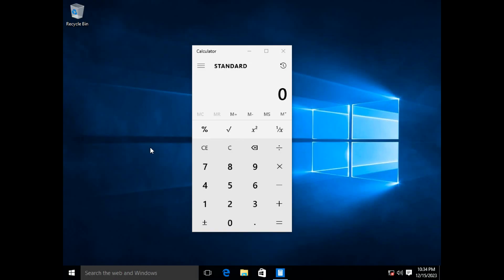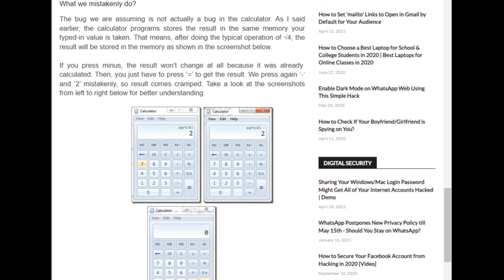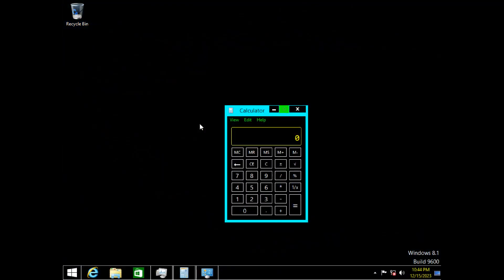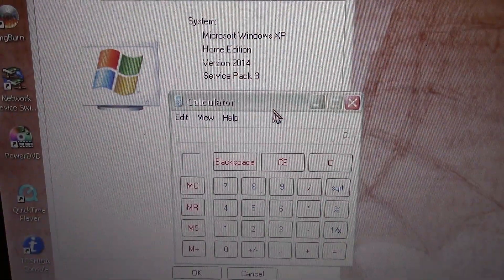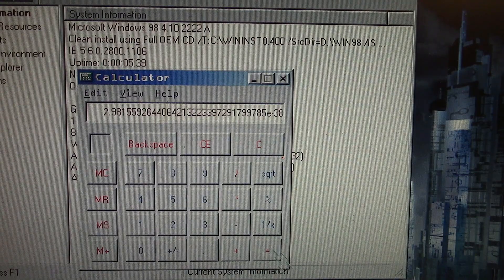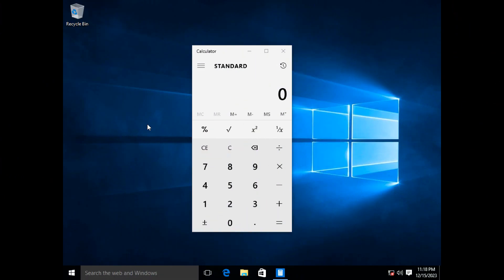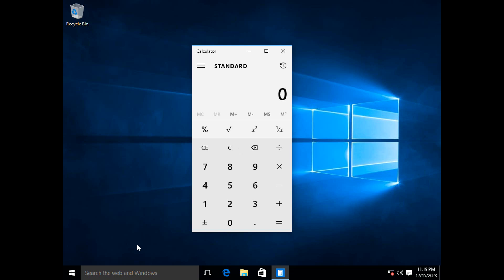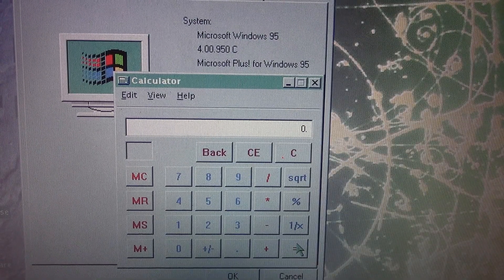The Long-Running Windows Calculator Bug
. For a long time the Windows calculator that's standard on all versions of Microsoft Windows had an issue with square roots... If you took a number with a perfect square such as four and subtracted two from the result you'd expect to get zero. However that isn't what happens; instead you get an odd result no where near zero! This was determined to be a result of the arbitrary precision arithmetic library the calculator uses. In patch 17639 for Windows 10 this issue was finally addressed and patched.

There was a counter-argument made about the bug in that it wasn't a bug at all but in fact a misuse/understanding of the calculator. In it, when you take the square root of a number the calculator performs the calculation and then the result is stored (and displayed) temporarily and by inputting the next function (like subtraction) and then hitting the equals button you'll get the correct zero answer.

So just how far back did this bug go?